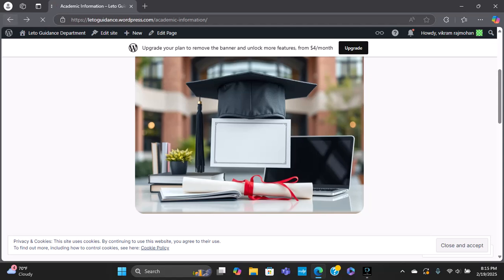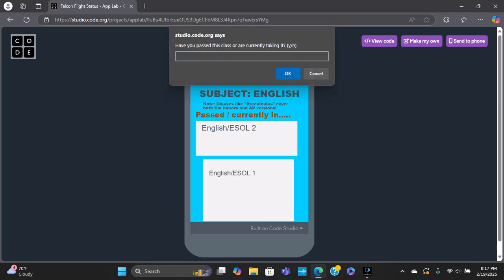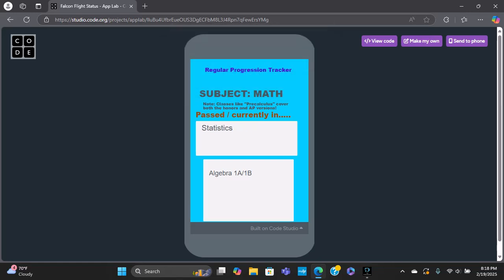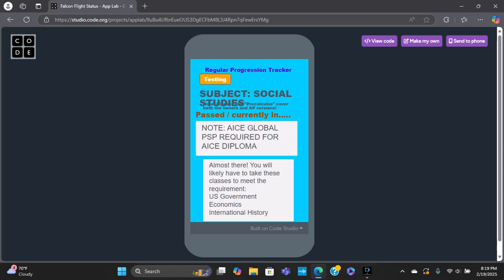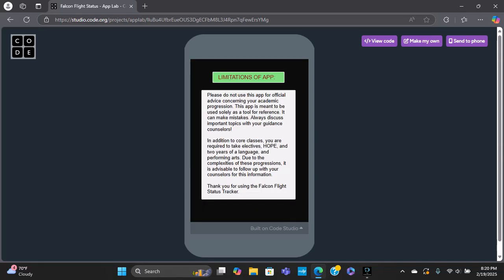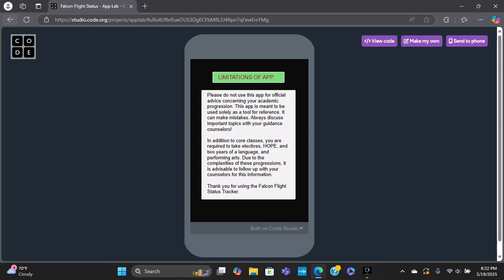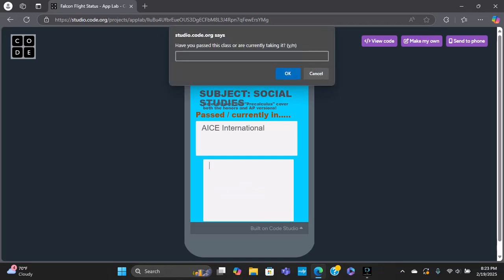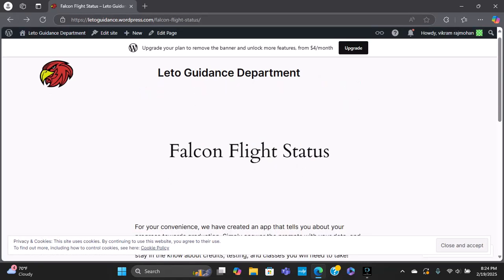Falcon Flight Status - The Only App You'll Ever Need!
We make a detailed run-through of the graduation app that helps students stay on top of their credits!